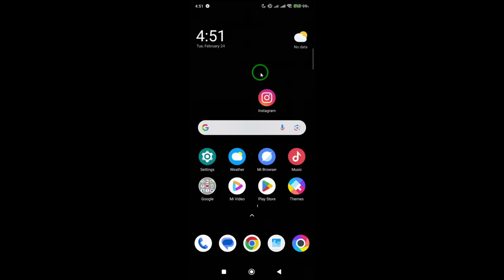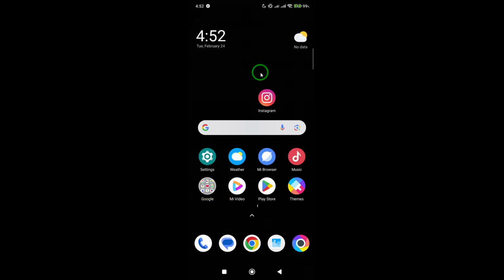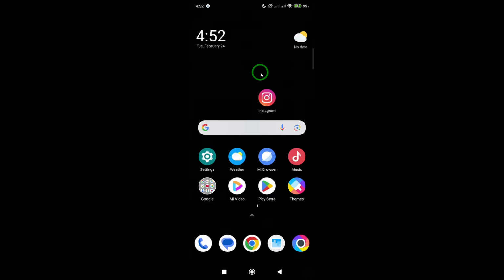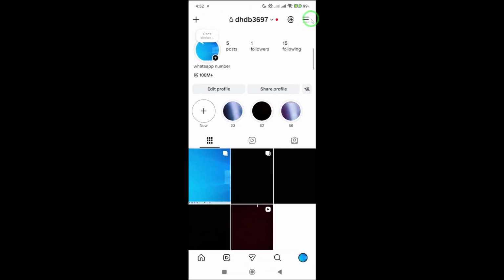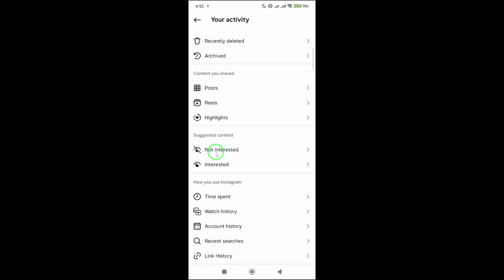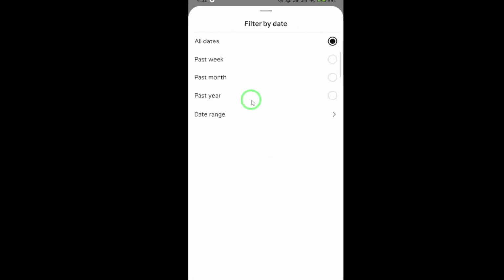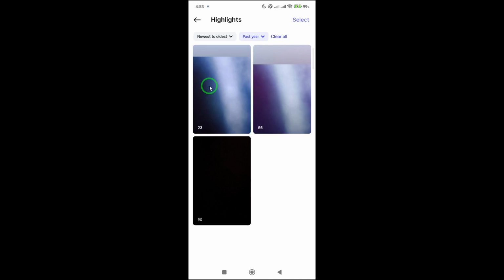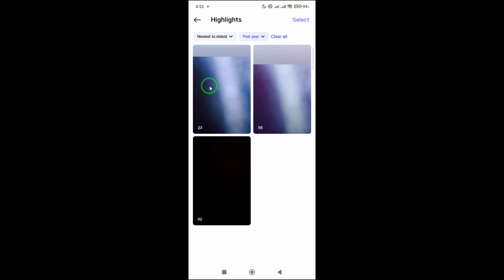How To Filter Highlights on Instagram From The Past Year (Updated)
Learn how to filter Instagram highlights from the past year with an easy step-by-step guide. This quick tutorial shows you how to narrow down your highlights to a full year of memories, making it simple to find your most recent content.

1. Open the Instagram app

2. Go to your profile

3. Tap the ☰ menu (top right)

4. Tap Your activity

5. Tap "Highlights" Under Content you shared

6. Tap the Filter by date option

7. Choose Past Year-
Timeline:
00:00 Start
00:12 How to do it
01:05 End